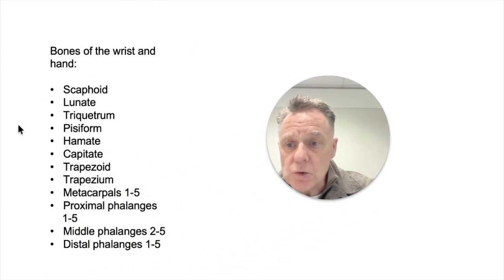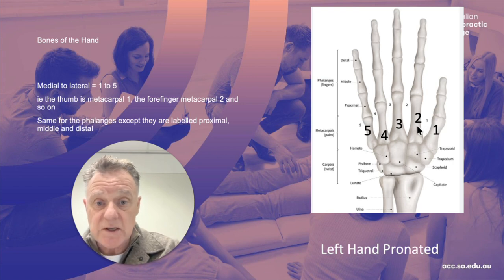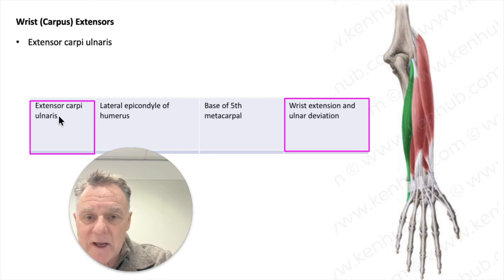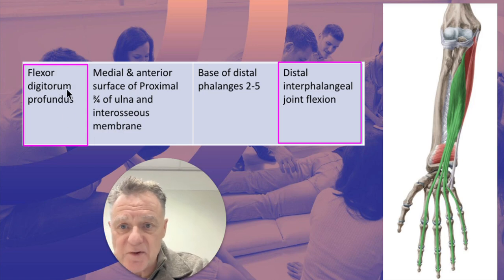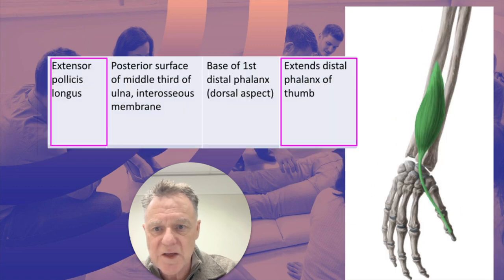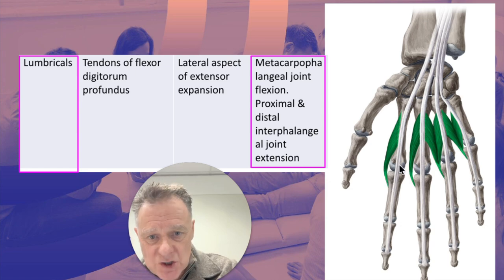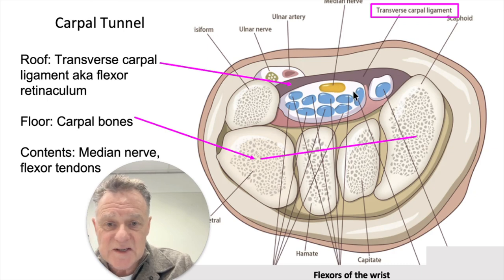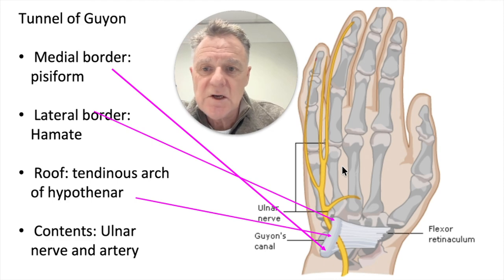Week 4 Lecture Upper Limb Wrist and Hand 21 A